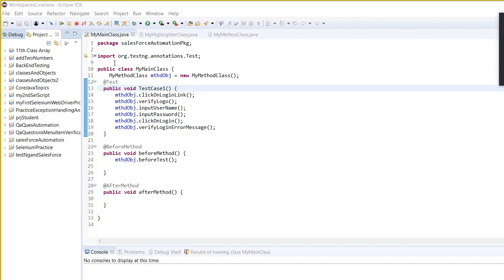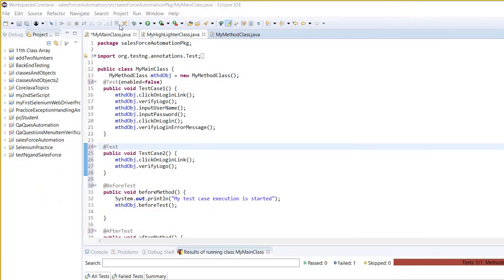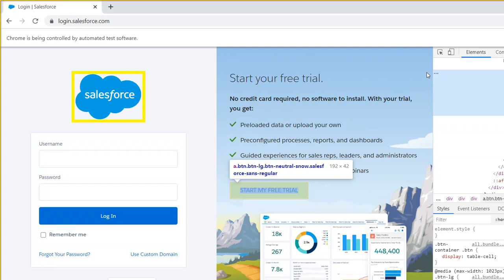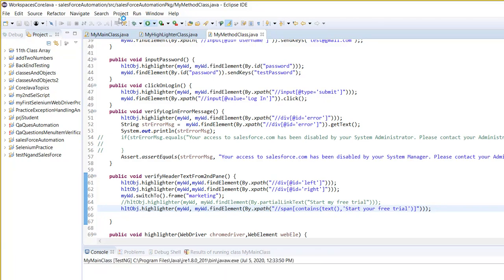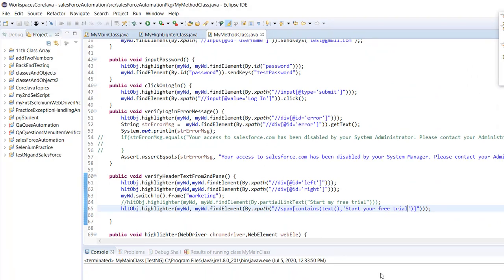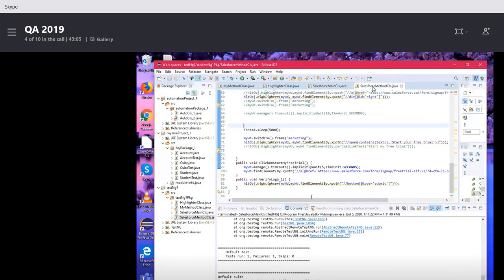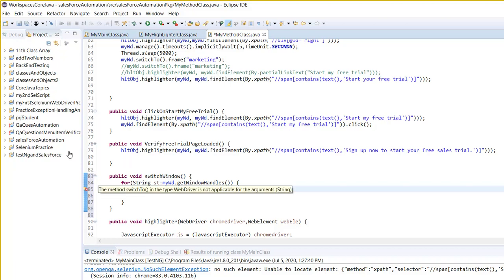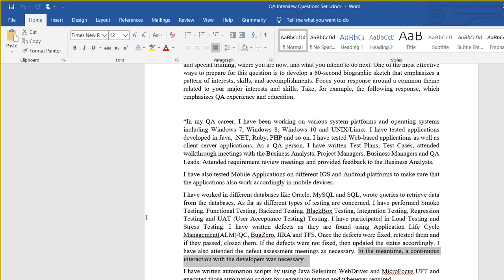Handling Frames and Windows by Window Handles In Selenium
Handling Frames and Windows by Window Handles